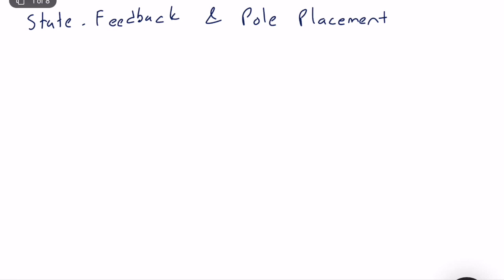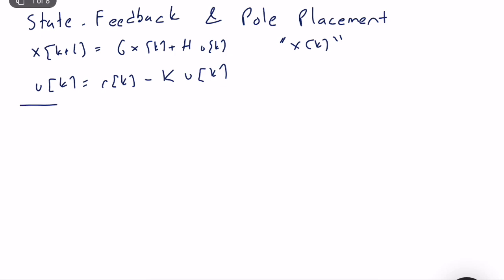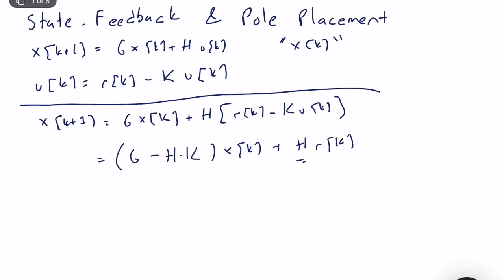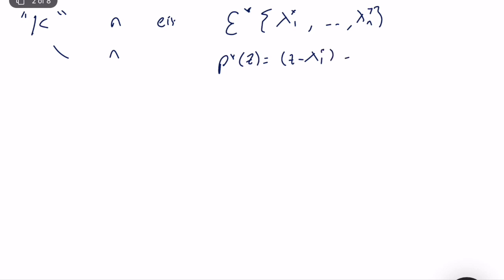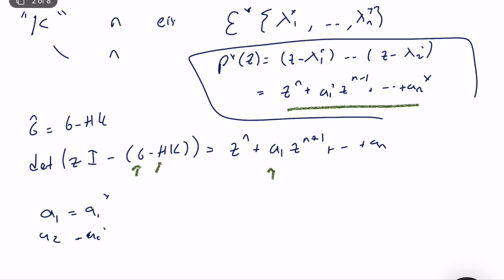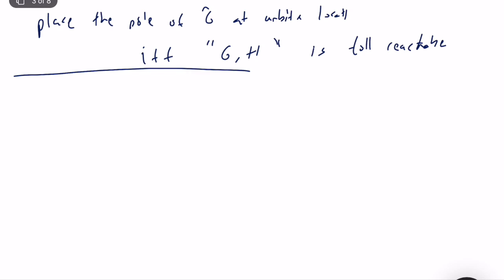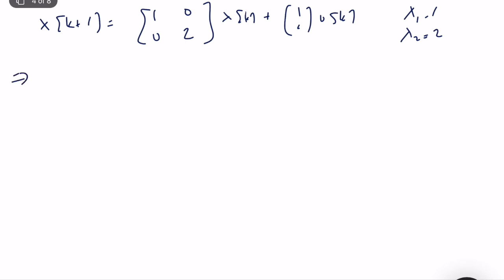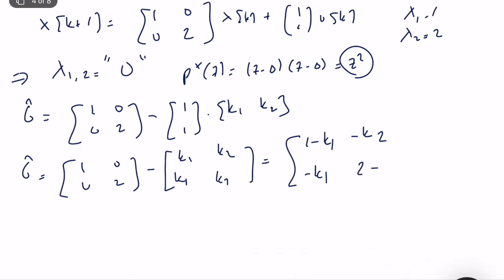Discrete-Time-Systems - State Feedback & Pole Placement (Lecture 16)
In this video, I explain the basics and design procedure of state-feedback controller via pole placement technique.